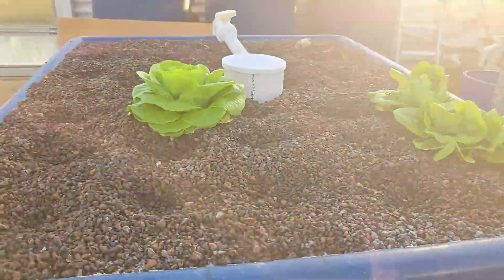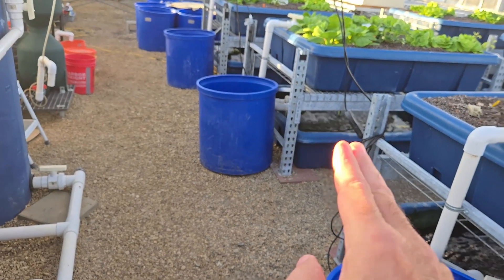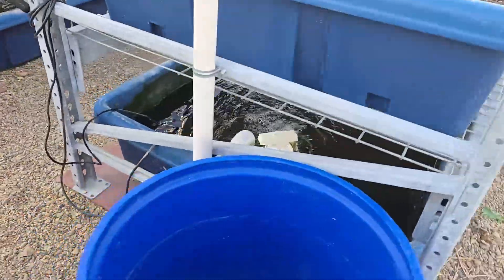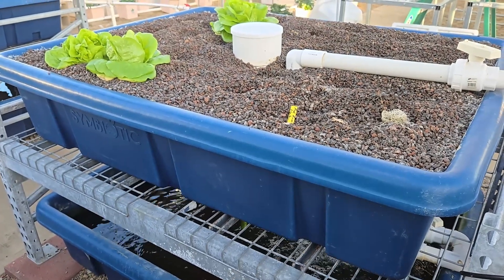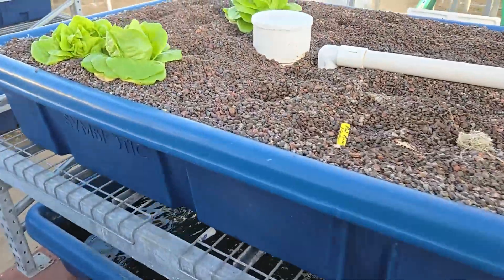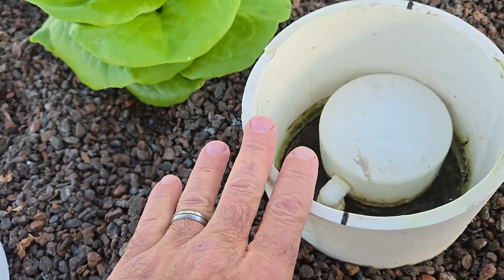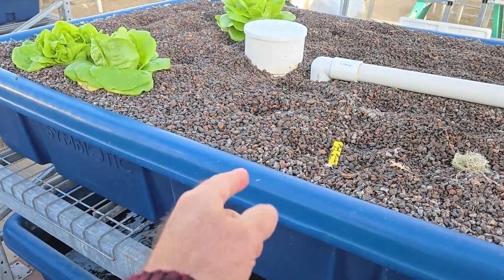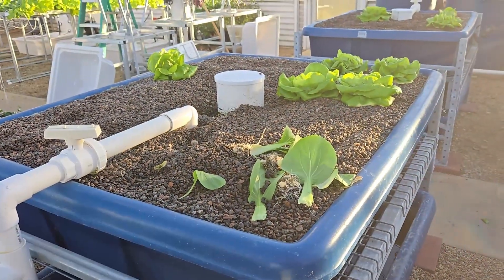Causes of Slow Water Flow in a Flood and Drain System - For Hydroponic and Aquaponic Systems